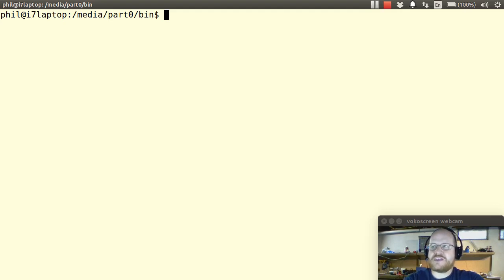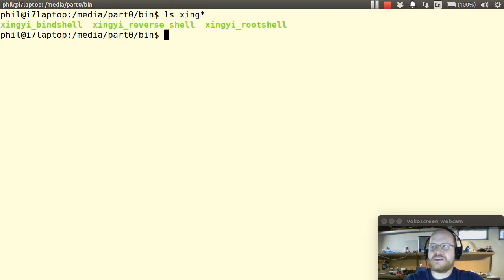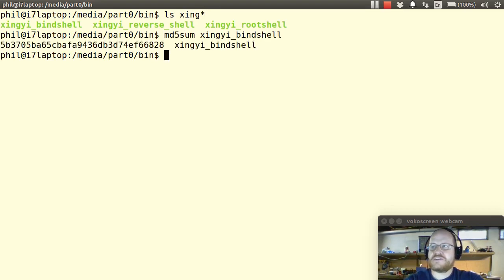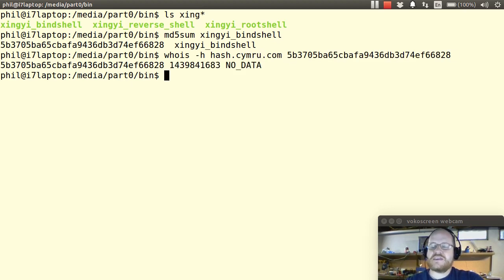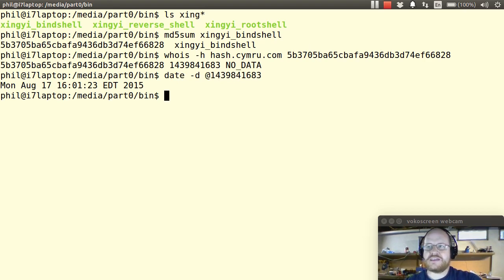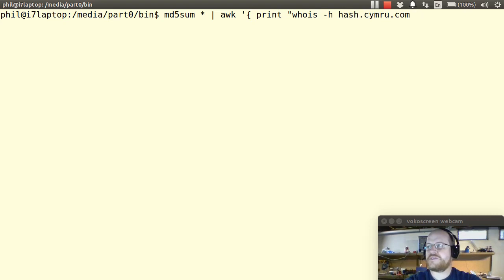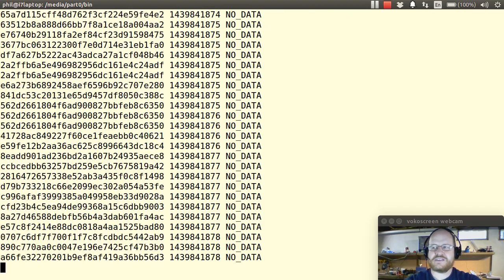091 malware part2 is it a known file